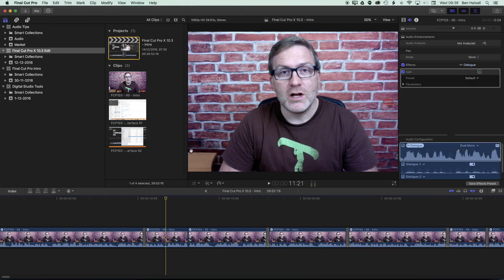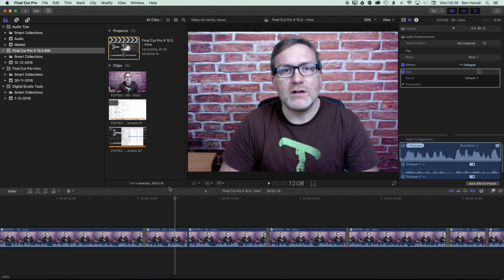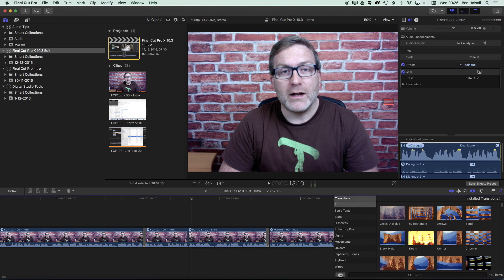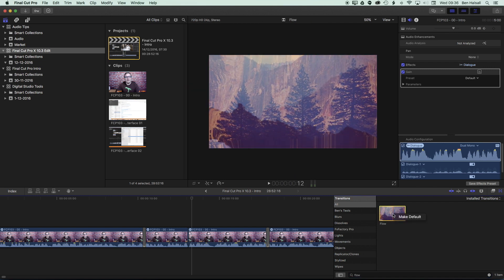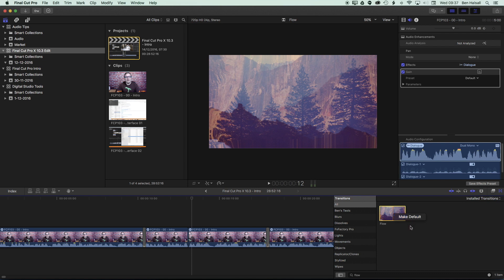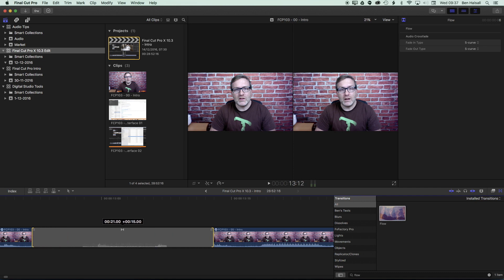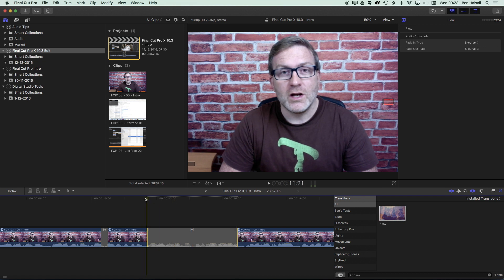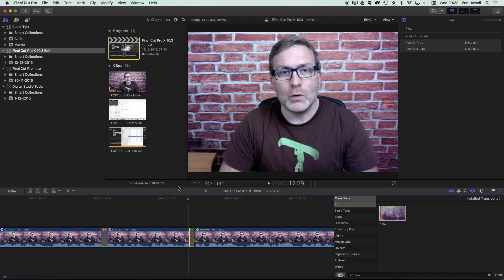Final Cut Pro X Tutorial - Optical Flow Transition to Fix Jump Cuts in Dialogue Edits - Learn FCPX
If you are creating video tutorials or other edits where you are removing areas of dialogue but don't want to use a cutaway then using the Flow Transition is an awesome option. It will smoothly transition between to edit points using Final Cut Pro X's optical flow frame blending.

This easy to follow Final Cut tutorial will guide you step by step through the process.